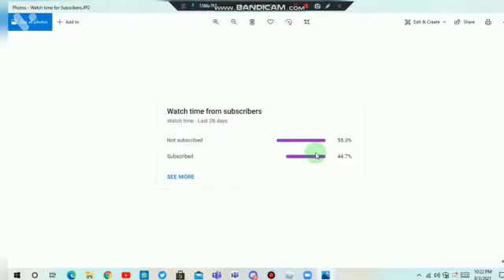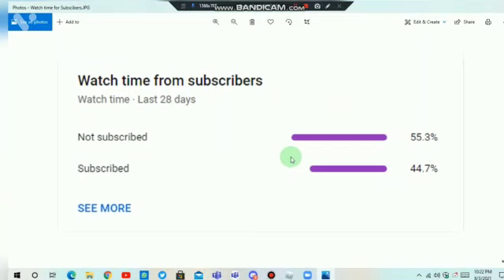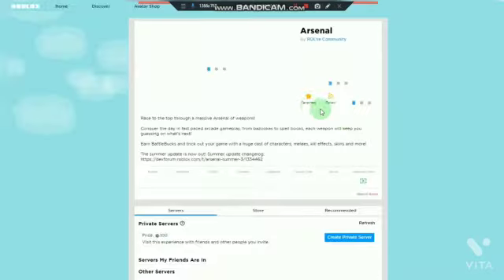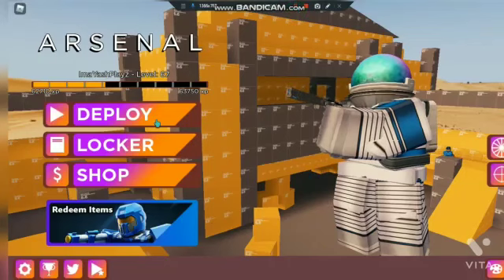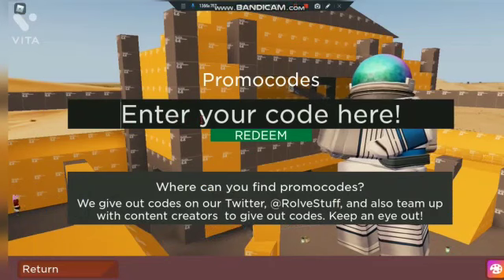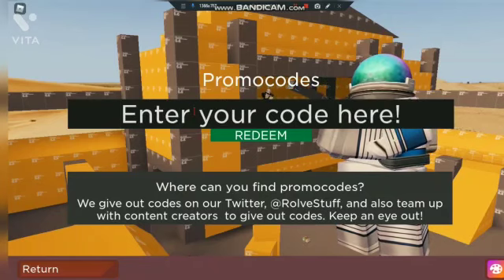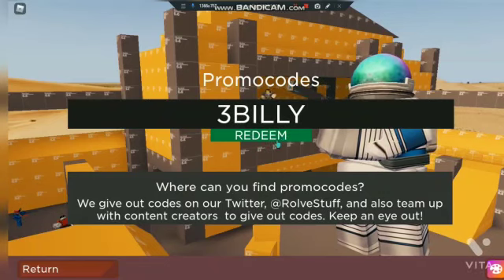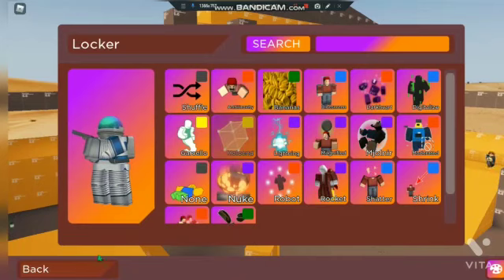IN-GAME CODE FOR HOLOEND KILL EFFECT in ARSENAL | Roblox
In this video I'll be showing you a code that gives you the Holoend kill effect in Arsenal on Roblox!

►Social links -
Follow me on roblox!!